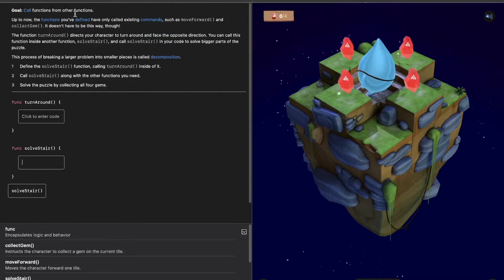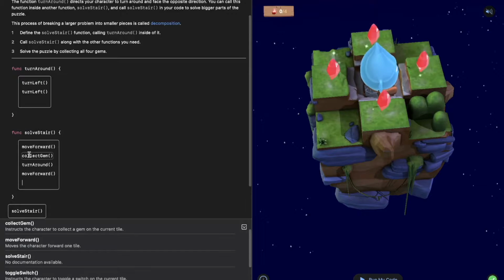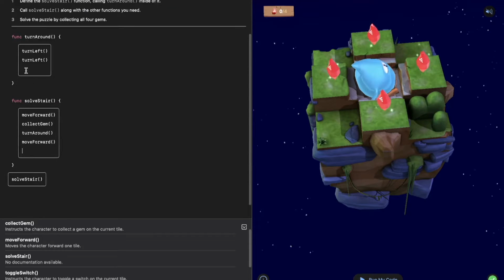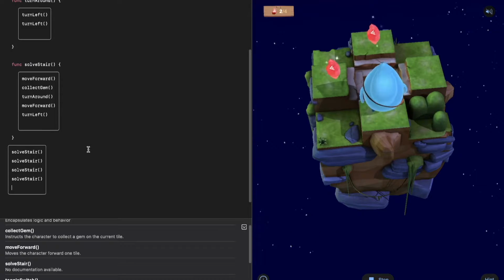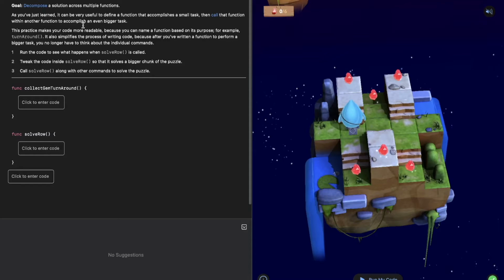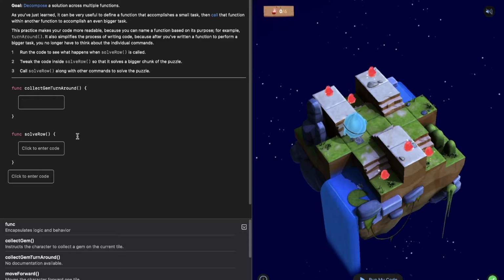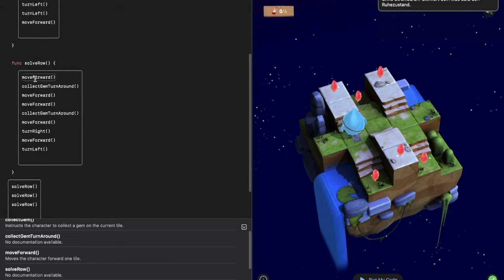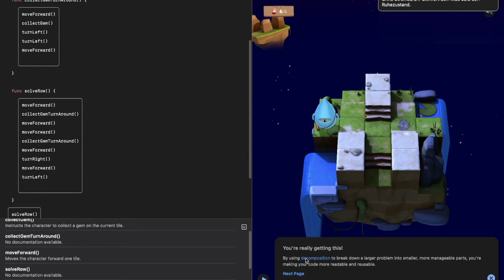SwiftUI Playgrounds: Let's play #3, learning to code, chapter 2 part 2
0:00 chapter 2: 5. challenge
4:29 chapter 2: 6. challenge